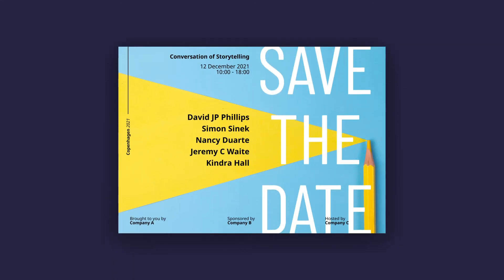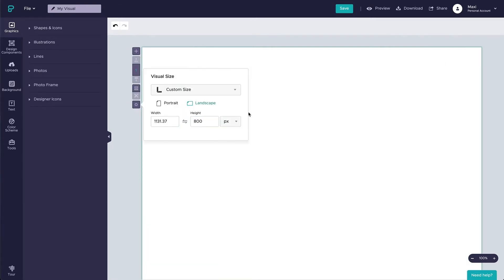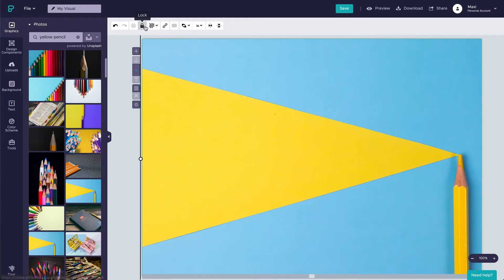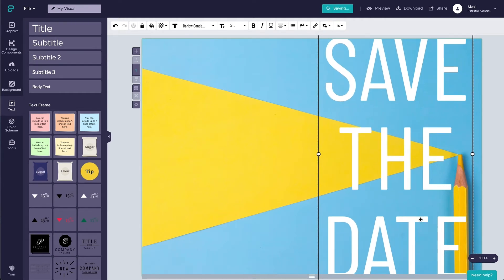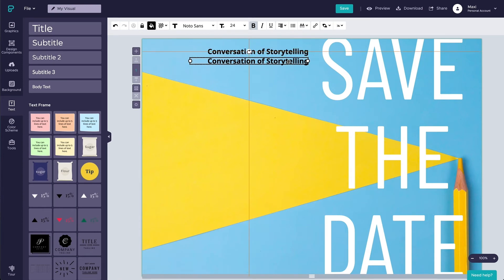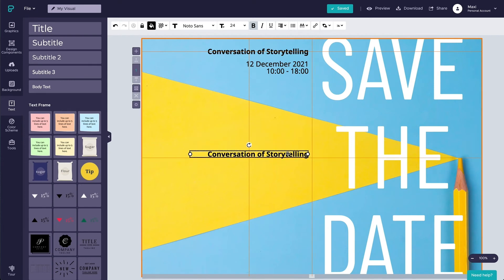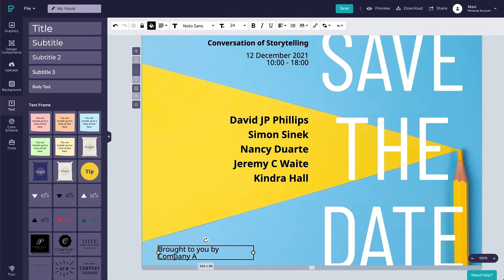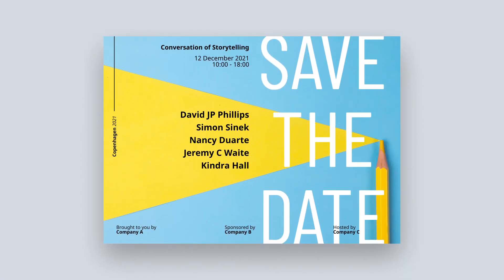How to Create an Engaging Typography Poster | Piktochart Tutorial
In this video tutorial, we show you how you can easily create engaging graphics using typography. Suppose you want to design a unique virtual conference poster, a newsletter banner, or a social media graphic for LinkedIn, Instagram, Facebook, or Twitter. In that case, this video will guide you through the process.

⏳ Chapters:
00:00:00​ - Intro
00:00:31 - Creating a landscape invitation to a virtual conference
00:00:43 - Using a photo as a background
00:01:06 - Adding text
00:01:33 - The importance of contrast in typography
00:02:26 - How to make the most important information stand out
00:03:33 - Virtual conference invitation outcome

Piktochart is an all-in-one graphic design platform that enables business professionals to create infographics, presentations, reports, and printables online, without any graphic design experience.